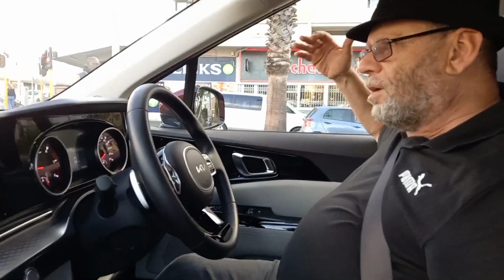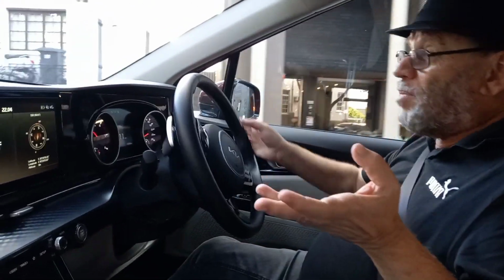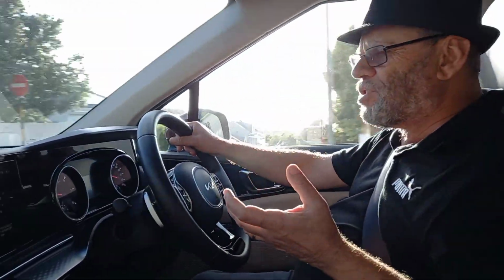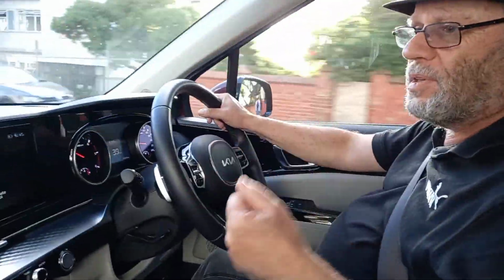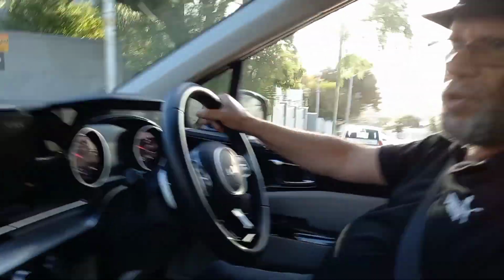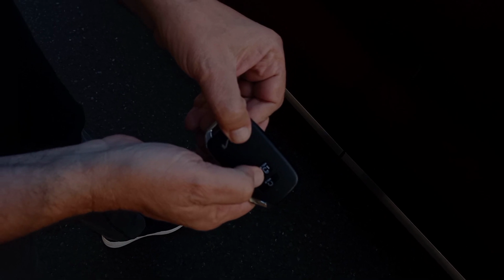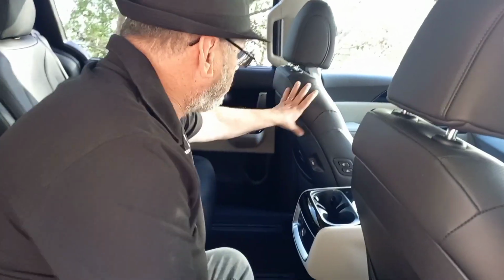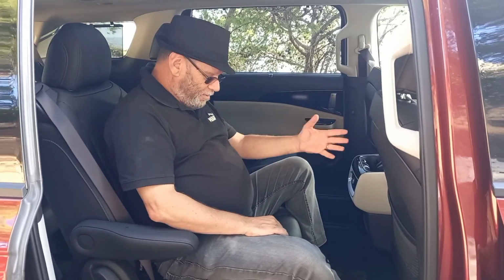Kia Carnival Review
The latest version of the large MPV was launched recently by Kia SA.

The Carnival is a vehicle that's perfectly suited to luxury travel for a large family or as an executive business shuttle for VIP's. Especially if you're piloting the top spec SXL model that boasts every possible luxury plus the 2 individual Captains chairs in the middle row.

All models in the range are powered by the 2.2l 4cylinder turbodiesel that provides 148kW and 440Nm to the front wheels through a very smooth 8 speed automatic transmission. This provides smooth, comfortable cruising ability in all conditions and even returned fuel economy of around 7.5l/100km for my test period.

Apart from the multi-adjustable captains chairs with a large gap between for passengers to reach the 3rd row seats, the carnival has large sliding doors on both sides for easy access. These were powered on the top model allowing you to open or close from the key fob or using buttons behind the steering wheel.

Every possible luxury is added as you would expect from a vehicle in this category include USB ports for middle and 3rd row seats. There are 2 sunroofs above the front and 3rd row seats, interestingly the middle row doesn't benefit from this.

Space is the name of the game with stretch out space for every passenger plus the unusual bonus of a large boot even with a full compliment of passengers.

The Carnival is priced from R799 995 up to R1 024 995 as tested. A 6 year/ 90 000km maintenance plan is included.